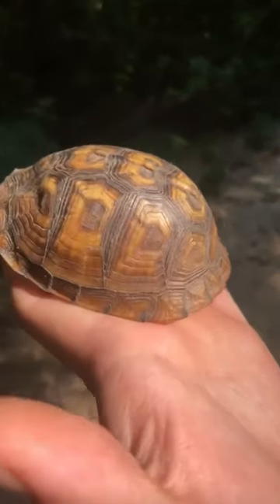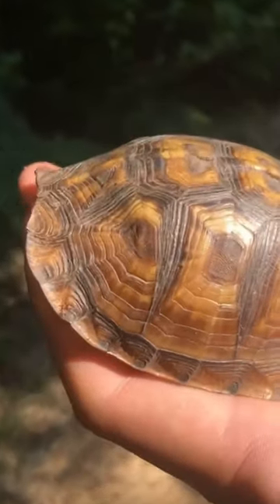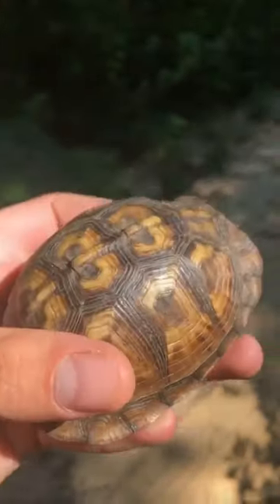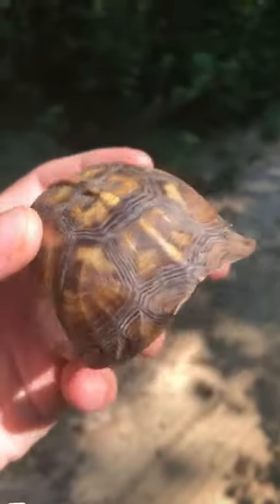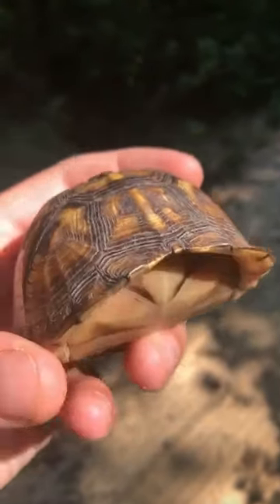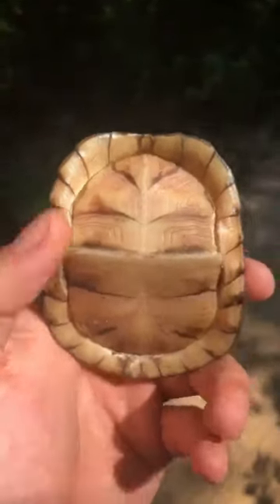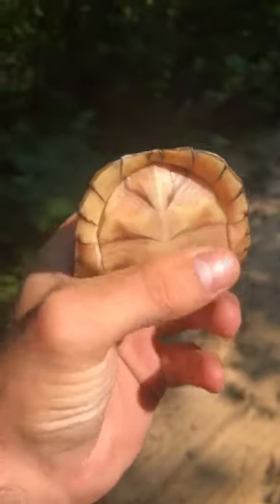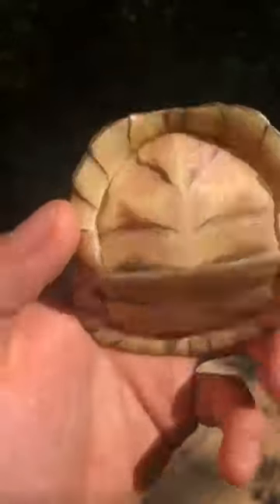Eastern box turtle